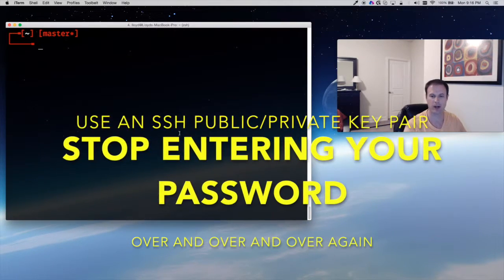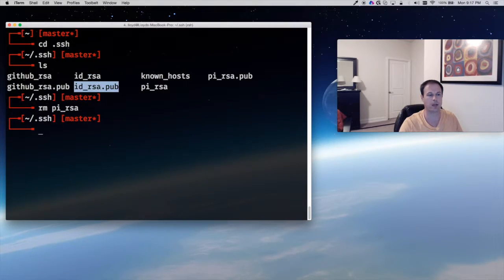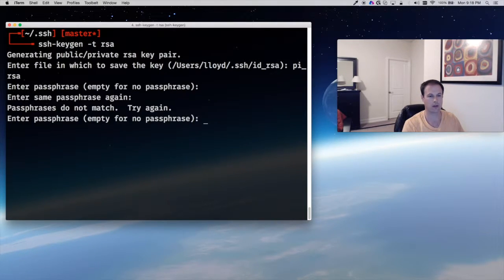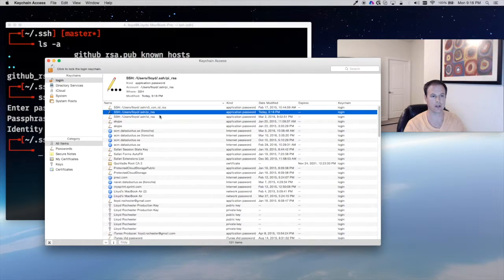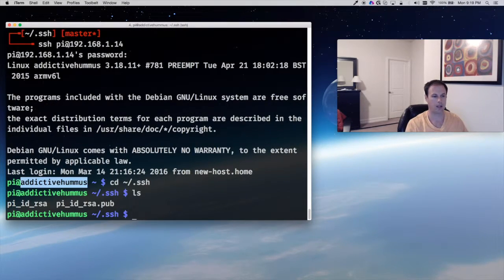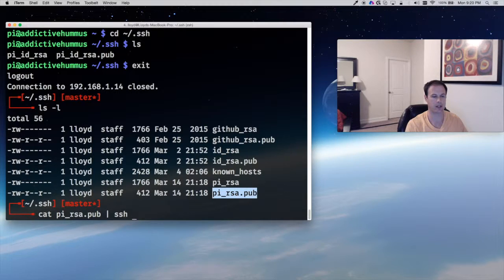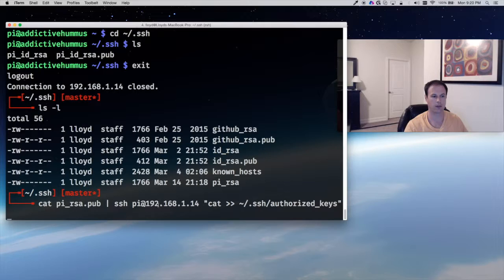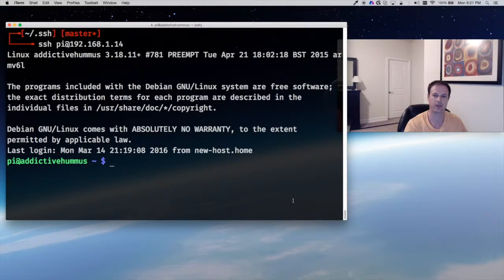OS X: Use SSH Keys to Stop Entering Passwords on Raspberry PI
Quick tutorial on how to generate and use SSH Public and Private Key pairs so that you don't have to keep entering in your password on the Raspberry Pi. Example will work on any Unix server however.

A nice little tool for Mac OS X to easily copy your public keys is: